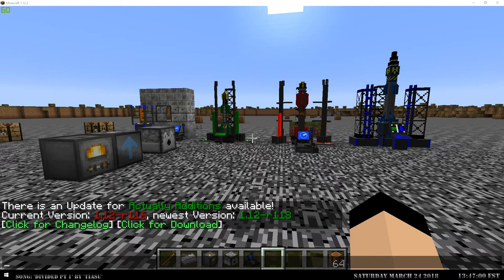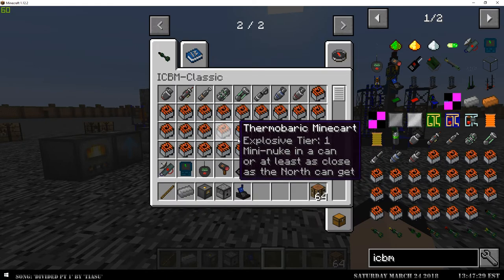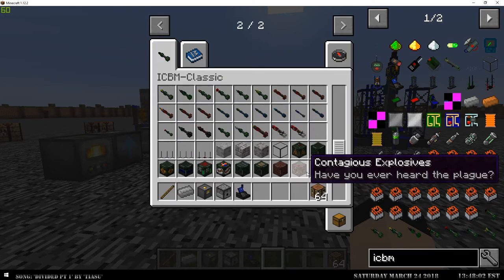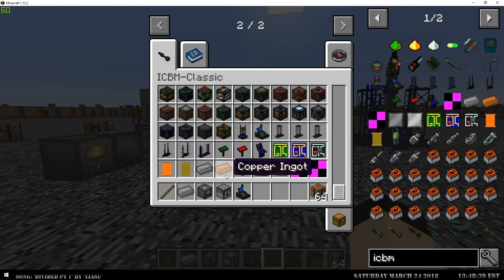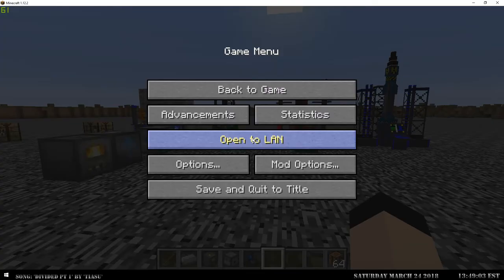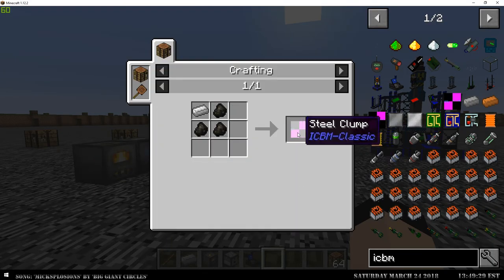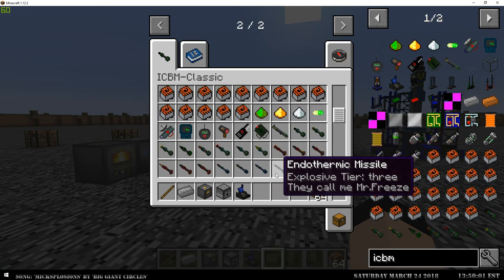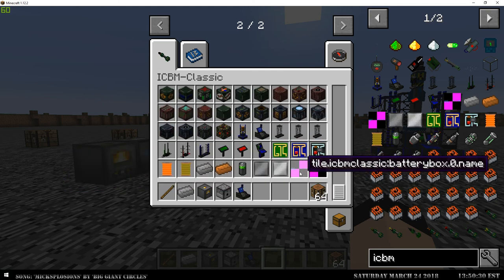ICBM Classic 1.12 - Ready for beta... alpha testers needed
ICBM Classic is ready for beta but needs to be tested first.